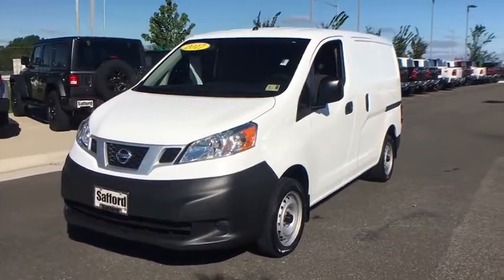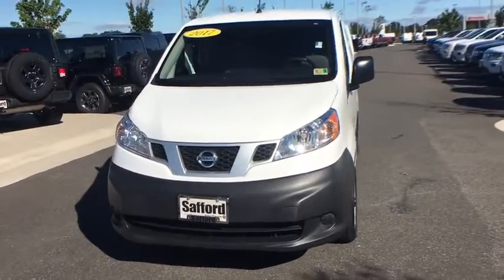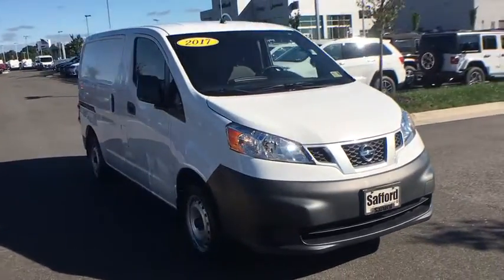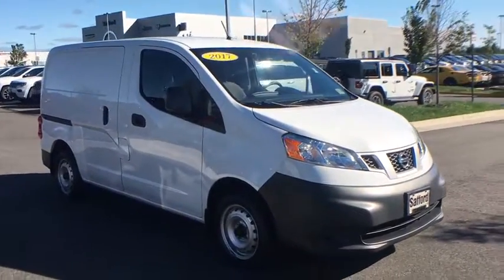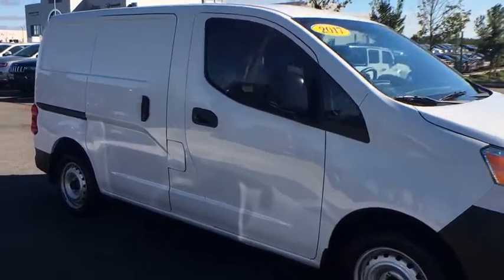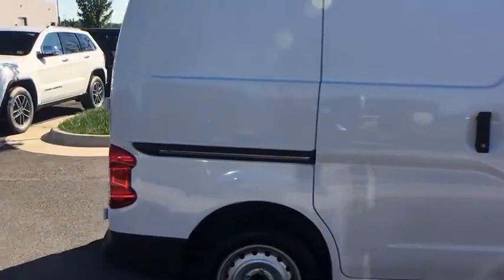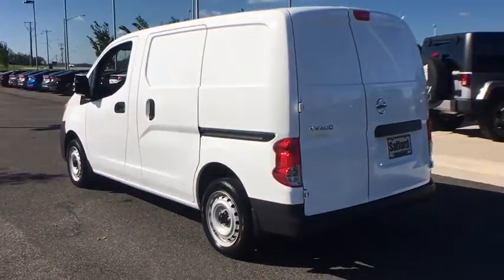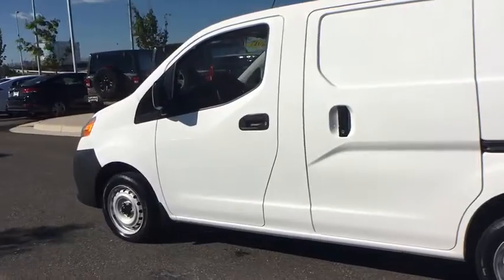2017 Nissan NV200 Springfield, Woodbridge, Fairfax, Alexandria, Arlington, VA E154561A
Fresh Powder Used 2017 Nissan NV200 available in Springfield, Virginia at Safford CDJR Springfield. Servicing the Woodbridge, Fairfax, Alexandria, Arlington, VA area.

CARFAX One-Owner. Clean CARFAX. 2017 Nissan NV200 SV FWD CVT with Xtronic 2.0L 4-Cylinder DOHC 16V Recent Arrival! 26/24 Highway/City MPG
1 12V DC Power Outlet,14.5 Gal. Fuel Tank,1480# Maximum Payload,49-Amp/Hr Maintenance-Free Battery w/Run Down Protection,5.407 Axle Ratio,ABS And Driveline Traction Control,Aero-Composite Halogen Daytime Running Headlamps,Air Filtration,Airbag Occupancy Sensor,Analog Display,Black Door Handles,Black Front Bumper,Black Manual Remote Side Mirrors w/Convex Spotter and Manual Folding,Black Rear Bumper,Black Side Windows Trim,Cargo Space Lights,Clearcoat Paint,Cloth Seat Trim,Curtain 1st Row Airbags,Dashboard Storage Driver And Passenger Door Bins,Delayed Accessory Power,Driver Foot Rest,Dual Stage Driver And Passenger Front Airbags,Dual Stage Driver And Passenger Seat-Mounted Side Airbags,Electric Power-Assist Speed-Sensing Steering,Electronic Stability Control (ESC),Engine Immobilizer,Engine: 2.0L DOHC 16-Valve 4 Cylinder,Fade-To-Off Interior Lighting,Fixed Interval Wipers,Front Anti-Roll Bar,Front Bucket Seats -inc: Driver 6-way adjustable seat w/manual lumbar and armrest passenger 4-way adjustable seat and height-adjustable front head restraints,Front Cupholder,Front Disc/Rear Drum Brakes w/4-Wheel ABS Front Vented Discs Brake Assist and Hill Hold Control,Front Map Lights,Front-Wheel Drive,Full Cloth Headliner,Full Floor Console w/Storage and 1 12V DC Power Outlet,Full Vinyl/Rubber Floor Covering,Full-Size Spare Tire Stored Underbody w/Crankdown,Fully Galvanized Steel Panels,GVWR: 4751 lbs,Gas-Pressurized Shock Absorbers,Gauges -inc: Speedometer Odometer Tachometer Trip Odometer and Trip Computer,Glove Box,Gray Grille,HD 150 Amp Alternator,Includes Fold Flat,Integrated Roof Antenna,Leaf Rear Suspension w/Leaf Springs,Light Tinted Glass,Low Tire Pressure Warning,Manual Air Conditioning,Outboard Front Lap And Shoulder Safety Belts -inc: Height Adjusters and Pretensioners,Outside Temp Gauge,Power 1st Row Windows w/Driver And Passenger 1-Touch Up/Down,Power Door Locks w/Autolock Feature,Radio w/Seek-Scan and Clock,Radio: AM/FM/CD -inc: auxiliary input and 2 front door mounted speakers,Remote Releases -Inc: Mechanical Fuel,Side Impact Beams,Single Stainless Steel Exhaust,Sliding Rear Doors,Split Swing-Out Rear Cargo Access,Steel Spare Wheel,Strut Front Suspension w/Coil Springs,Tires: 185/60R15 High-Load AS,Transmission: Xtronic Continuously Variable (CVT),Trip Computer,Urethane Gear Shift Knob,Vinyl/Rubber Floor Trim,Wheels w/Silver Accents,Wheels: 15' Steel w/Center Caps